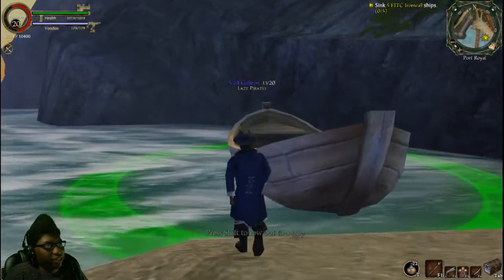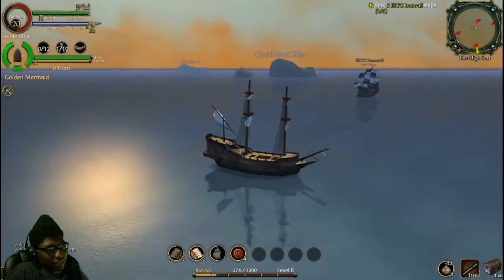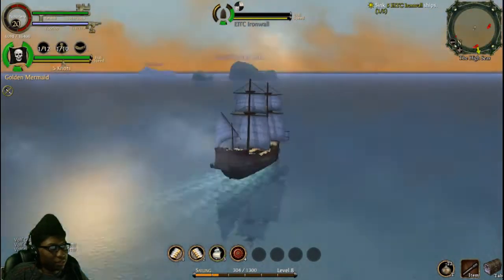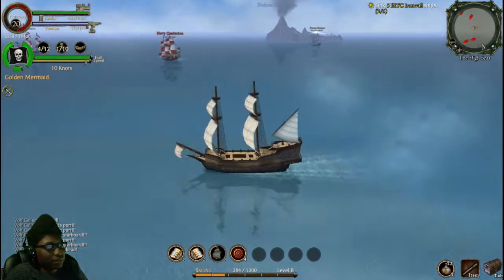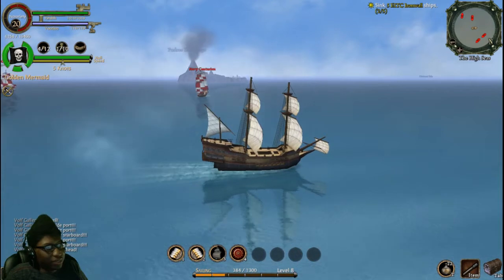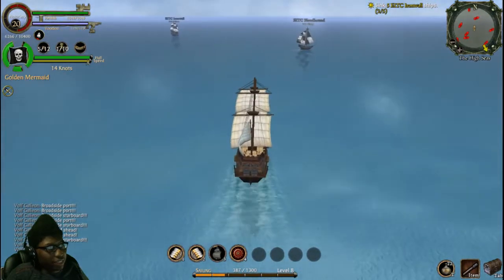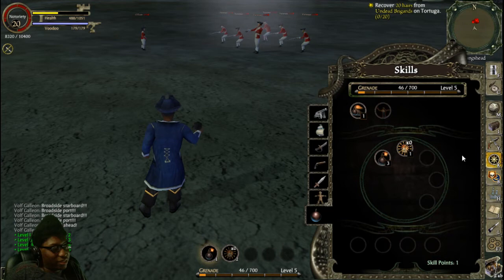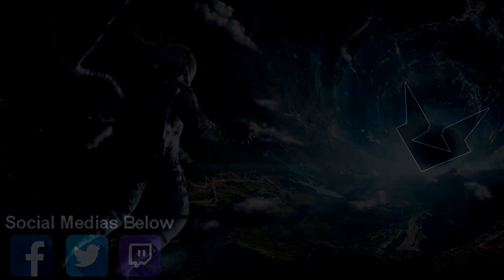TLOPO - Pirates Online | Episode 39 | Finally Got Nades (1st Time Ever Using Them)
[Main Rules]
1.No Racism
2.No Harassment of other players
3.No Having Multiple Accounts In The Guild - This is to help other players who want into the guild. Refusing to remove them will cause you to be kicked. So plz join with only one account.